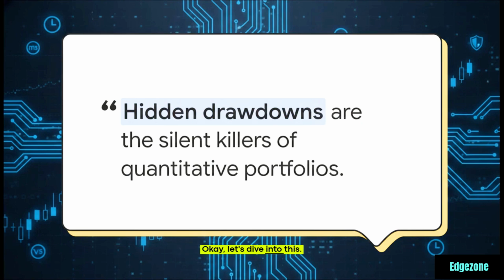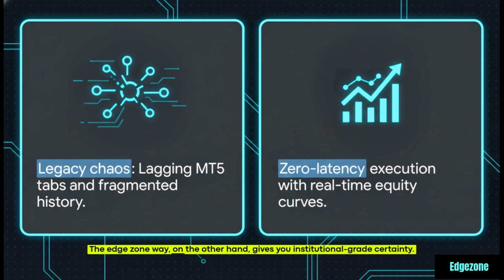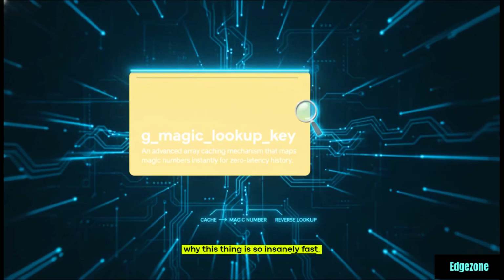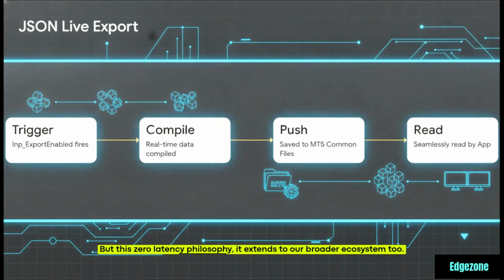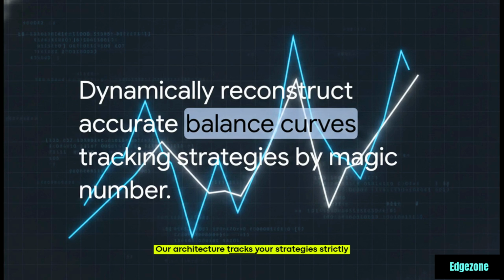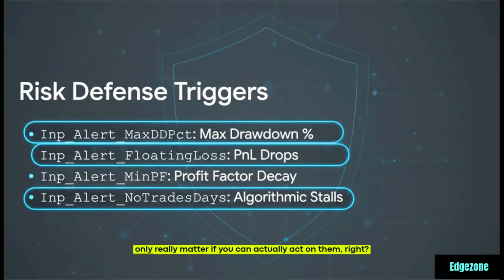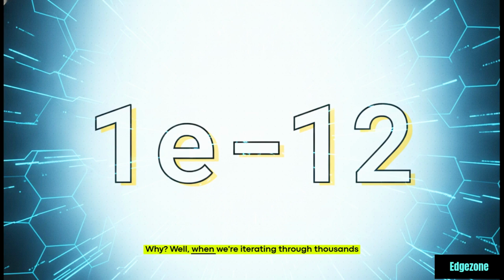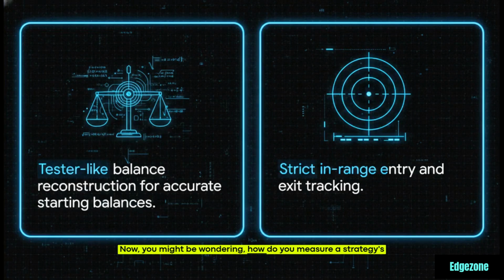Edgezone Stratgy Monitor 1.3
Take Control of Your Trading Portfolios! 📊👇

Discover the brand-new Strategy Monitor 1.3, the ultimate MetaTrader 5 (MT5) Expert Advisor designed for serious algo traders. If you are managing multiple systems, this utility is a game-changer.

Monitor up to 300 trading strategies simultaneously in real-time, keep an eye on your drawdown, and get full control over your portfolio's performance directly on your chart. No more messy setups—just clean, actionable data.

🌟 Key Features of Strategy Monitor 1.3:
Massive Scale: Seamlessly track up to 300 automated strategies at once.

Real-Time Insights: Live tracking of profit, loss, and portfolio drawdown.

Built for MT5: Optimized for speed and low latency.

100% Free: Professional-grade portfolio management without the price tag.

If you want to scale your algorithmic trading and protect your capital with professional monitoring, this EA is for you.